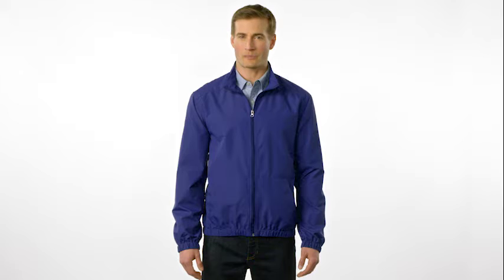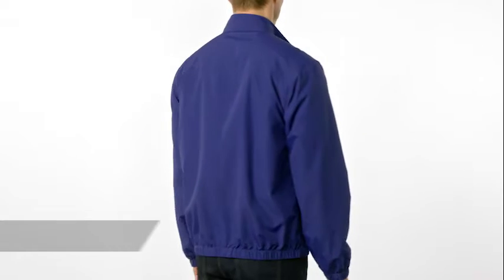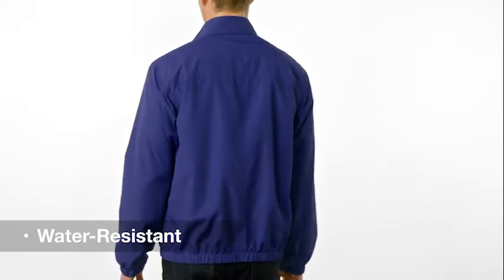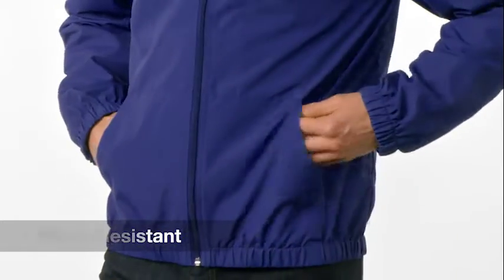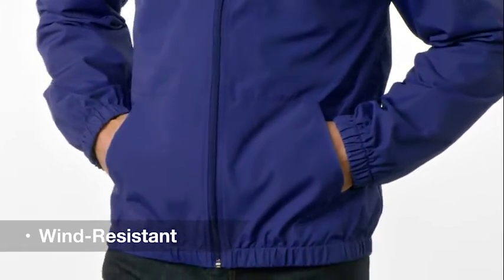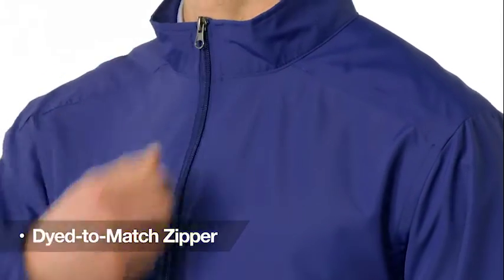Port Authority Essential Jacket J305 With Custom Embroidery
At Thread Logic we believe your logo is more than just a logo, it is also your story. That’s why we care for your logo like it was our own. Custom logo embroidered apparel is all we do, and we do it well from our shop outside Minneapolis. We are an American small business that employs logo embroidery artisans. Benefit from our expertise and proudly wear your logo. Get your Port Authority Essential Jacket at Thread Logic today!